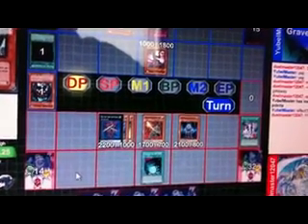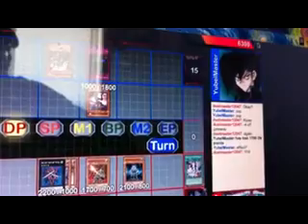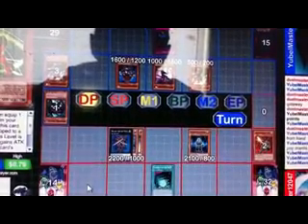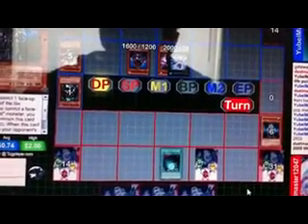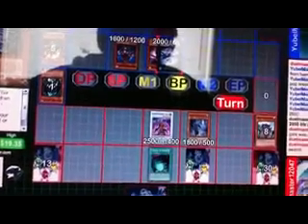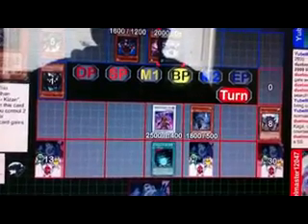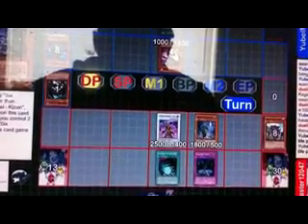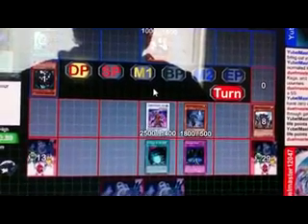Chris W v Joe K Round 3 Duel 1